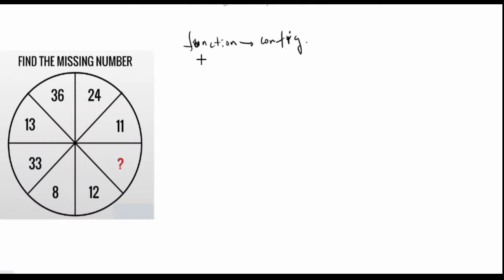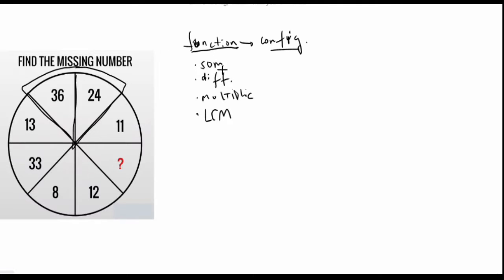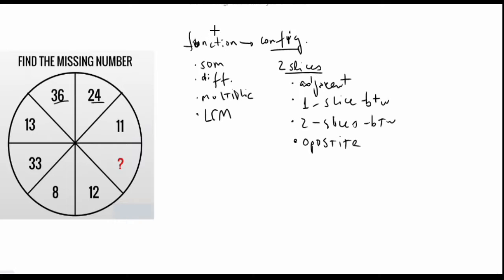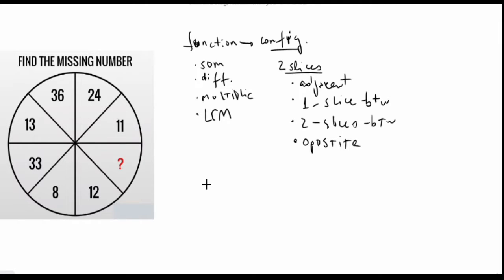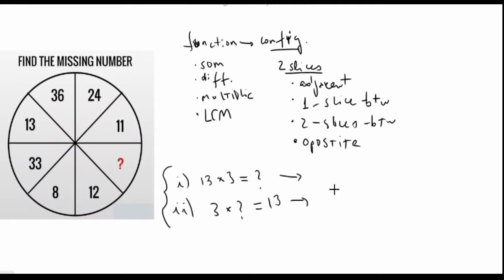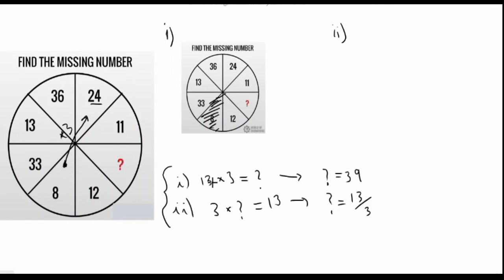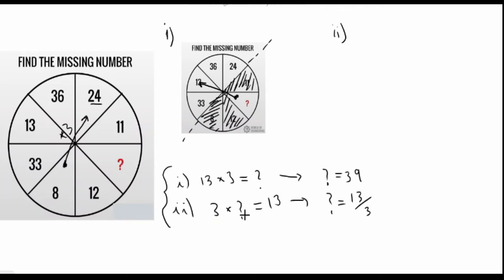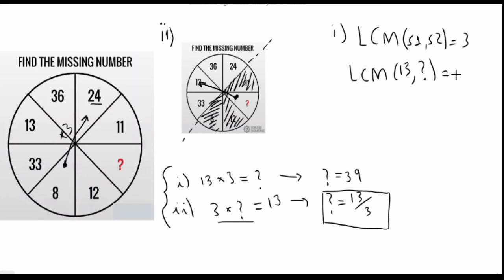Challenge: Find the Missing Number! (2)